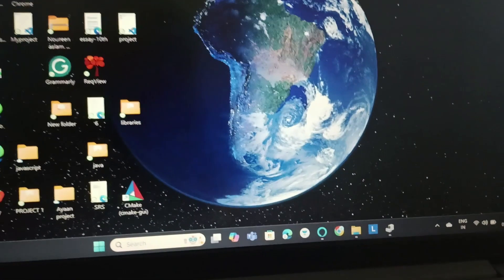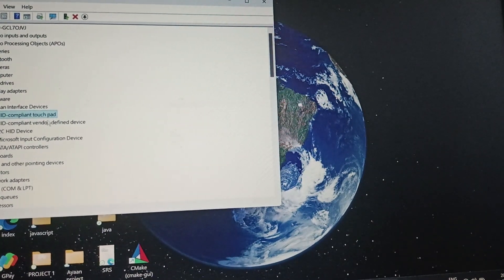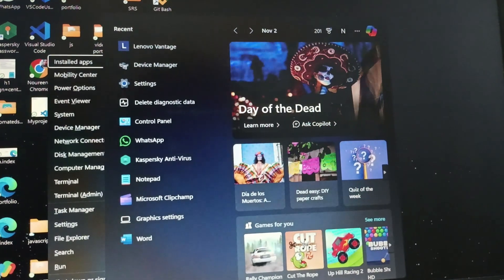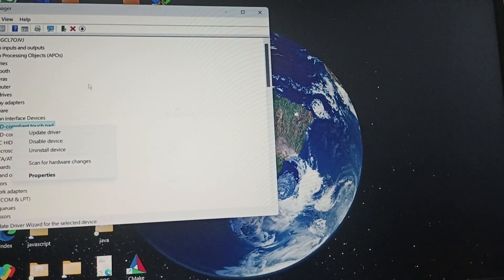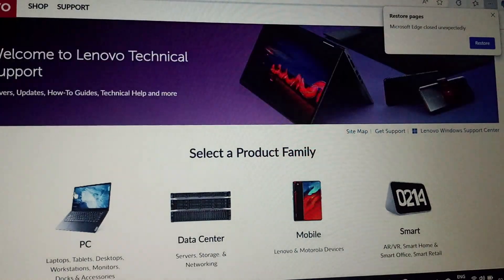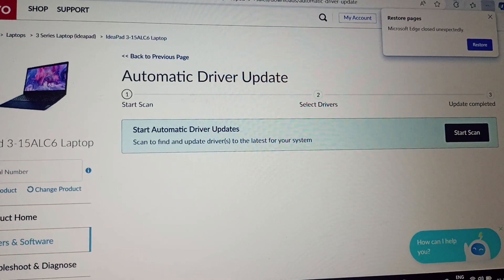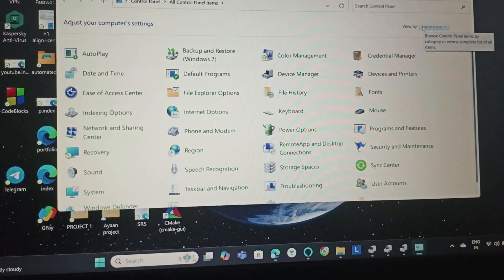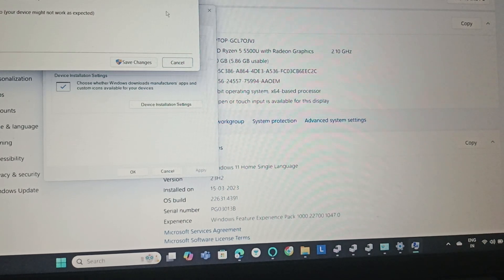How To Fix Lenovo IdeaPad 3 Touchscreen Not Working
In this informative video, we will guide you through the troubleshooting steps to resolve the issue of a non-functional touchscreen on the Lenovo Ideapad 3. Whether you are experiencing unresponsiveness or complete failure of the touchscreen, our comprehensive guide will provide you with practical solutions to restore its functionality. Join us as we explore various methods, including software updates, driver installations, and hardware checks, to ensure your device operates smoothly.

0:00 Introduction
0:11 Fix1:- Reinstall HID
0:55 Fix2:- Update Drivers Individually
1:30 Fix3:- System Boot Update
2:30 Fix4:- Disable Automatic Hardware Drivers